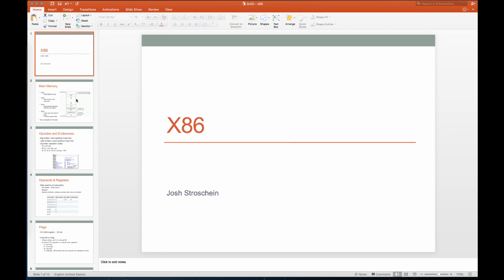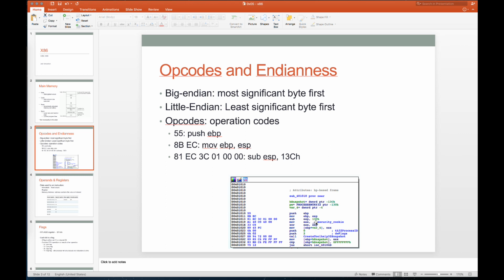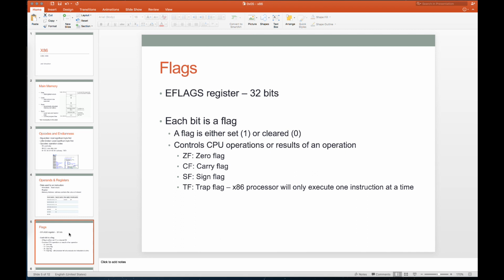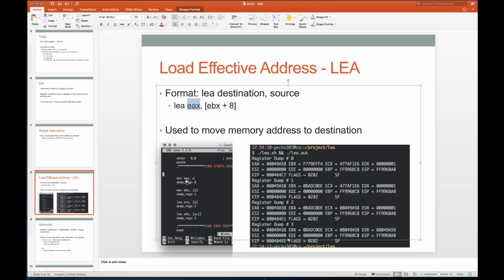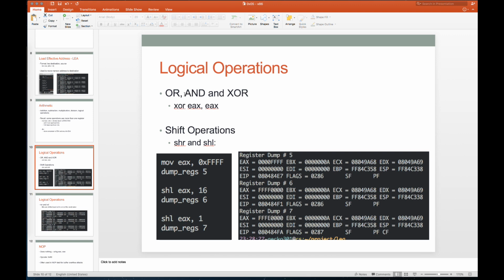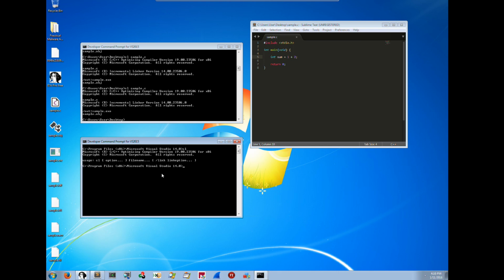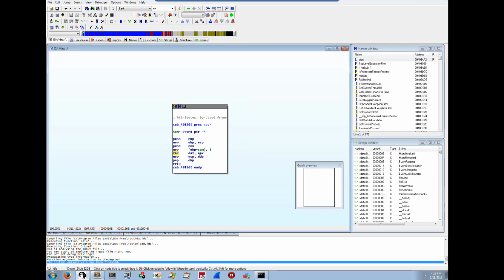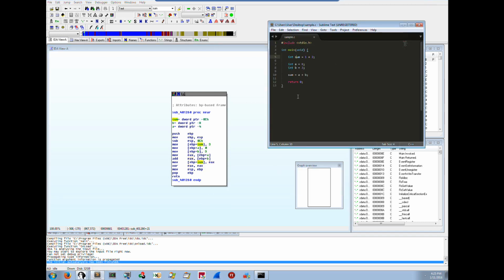04 - x86 Refresher